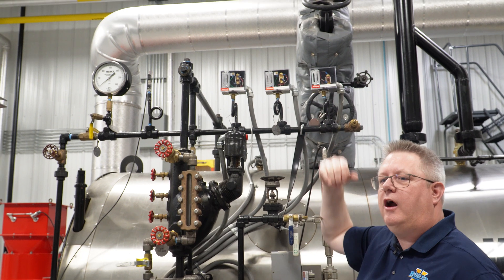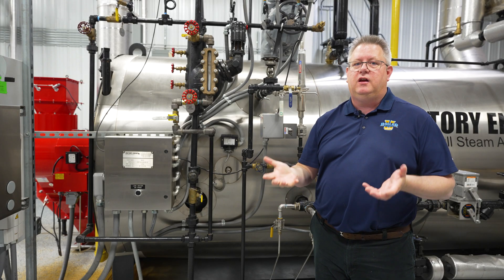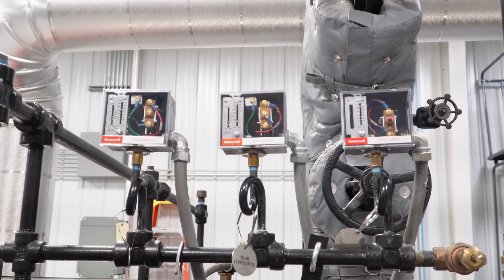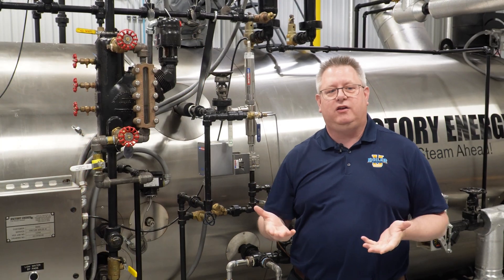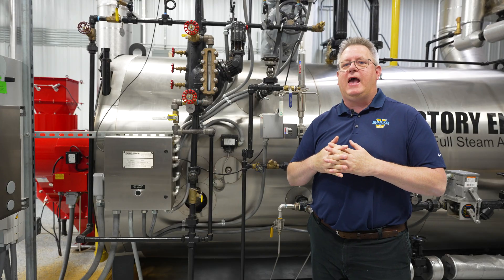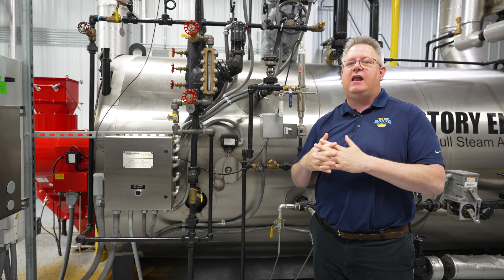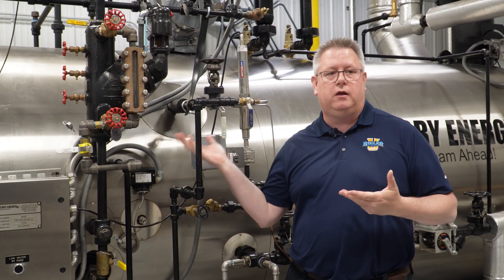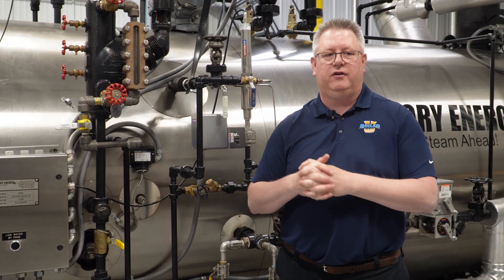Pressure-Based Low Fire Hold in Boilers: Pros & Cons - Weekly Boiler Tips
Learn about the advantages and disadvantages of this commonly used mechanism and how it can be affected by issues like leaking non-return valves or their absence. Find out how these factors can impact boiler performance. Stay informed and enhance your boiler's performance today!